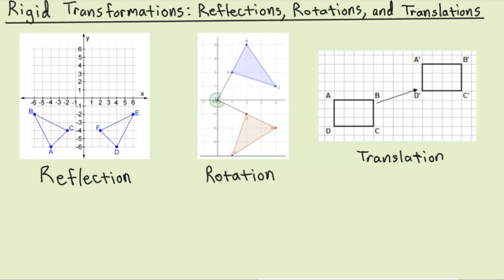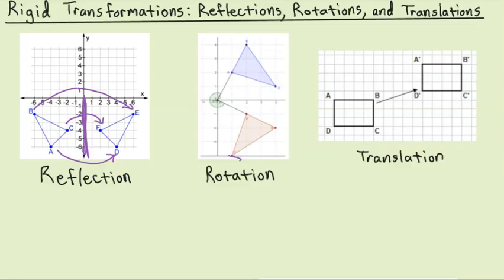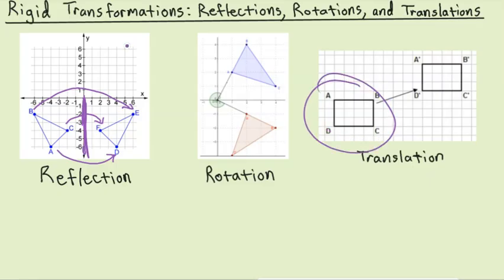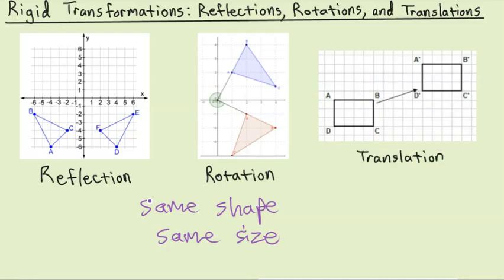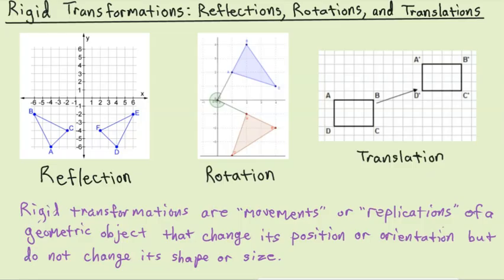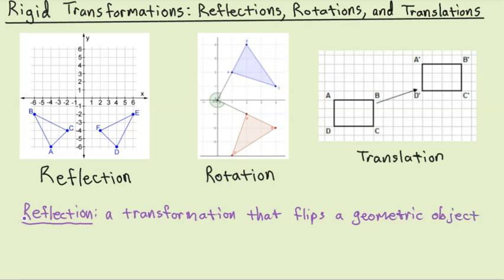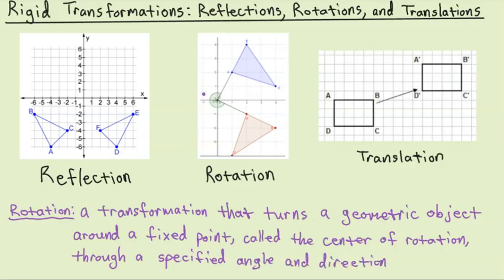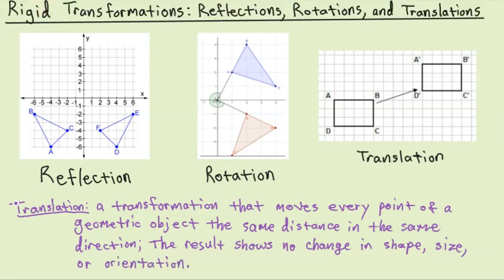Geometry - Intro to Rigid Transformations: Reflections, Rotations, Translations